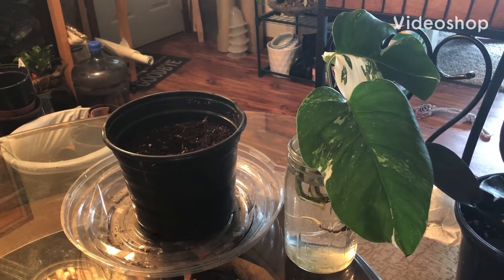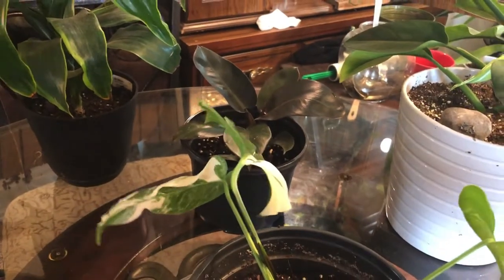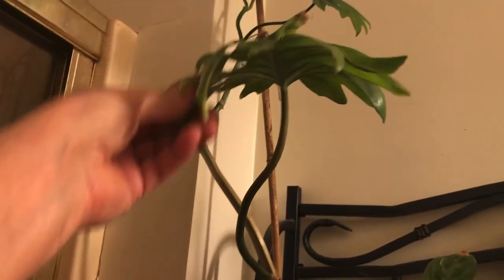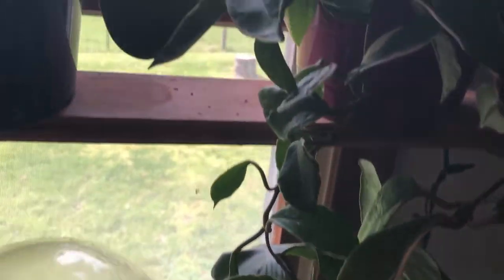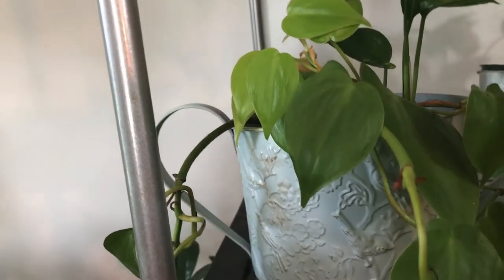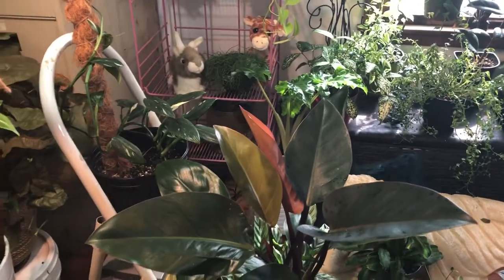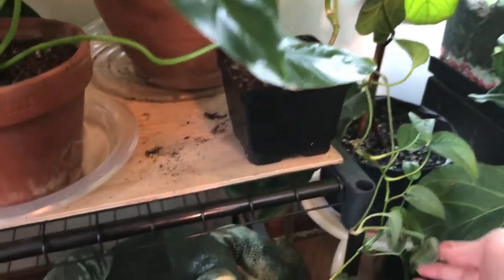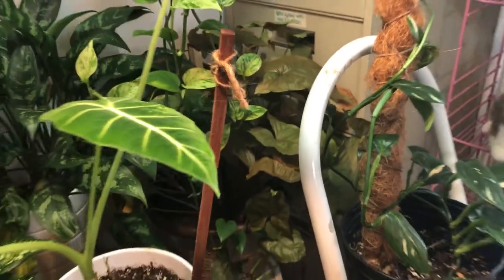Plantroom Tour and Potting up Albo Monstera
Hi guys just a quick/long video  potting up my Albo followed by a Plant tour! Come join the fun, sorry about the mower in the background.